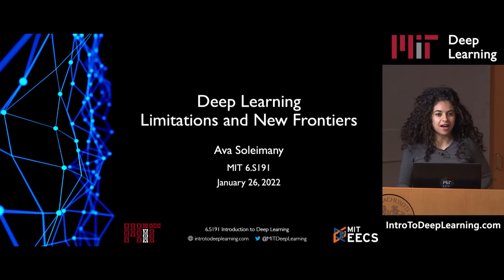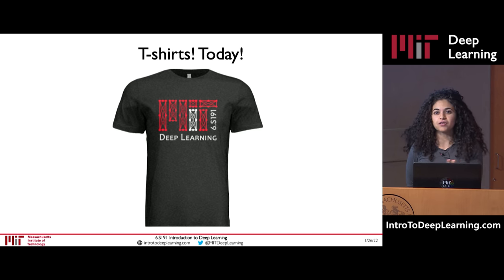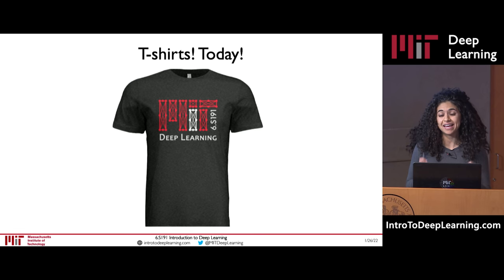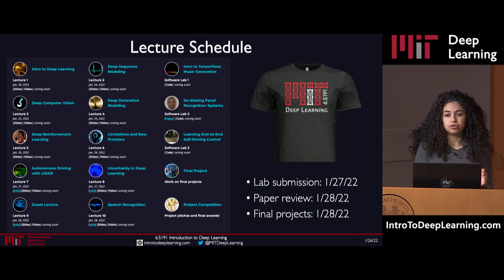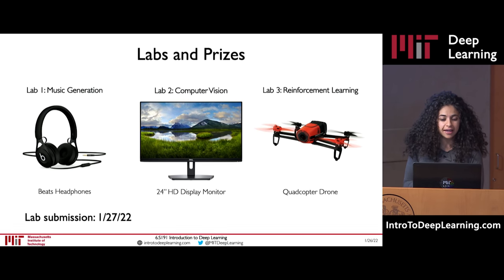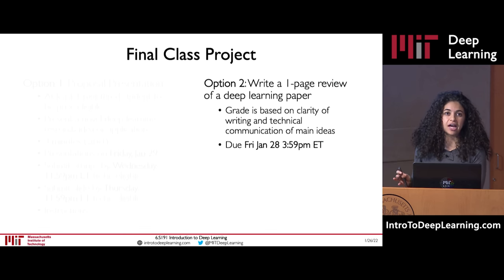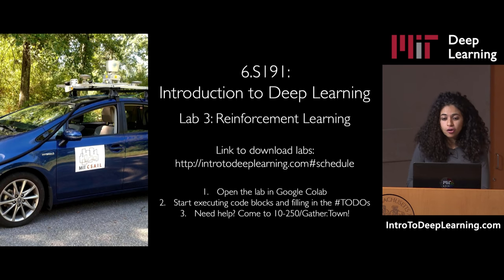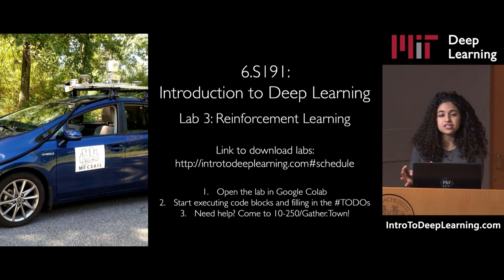MIT 6.S191 (2022): Deep Learning New Frontiers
Deep Learning Limitations and New Frontiers
Lecturer: Ava Soleimany
January 2022

Lecture Outline - coming soon!